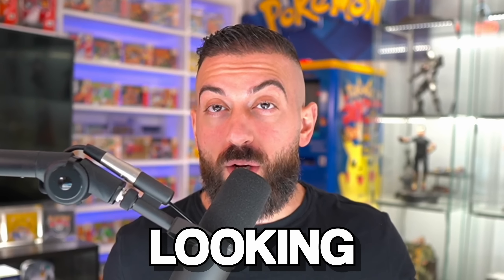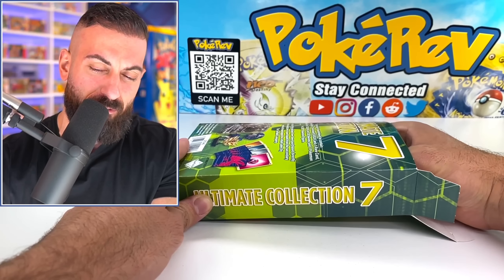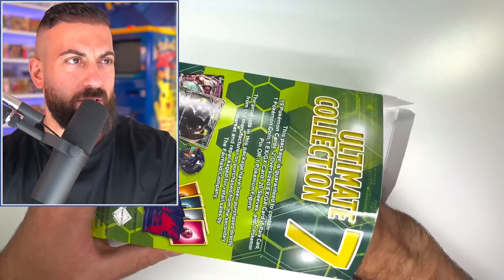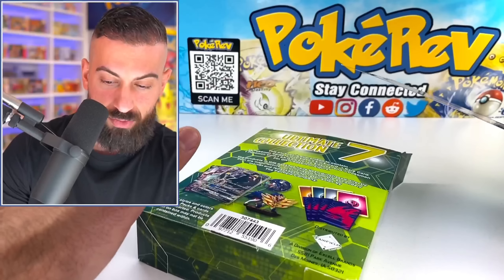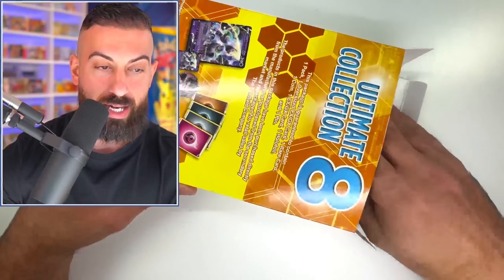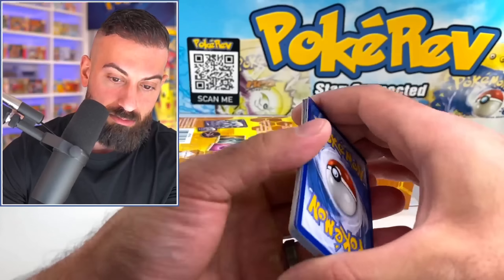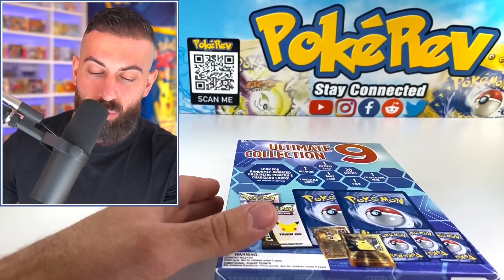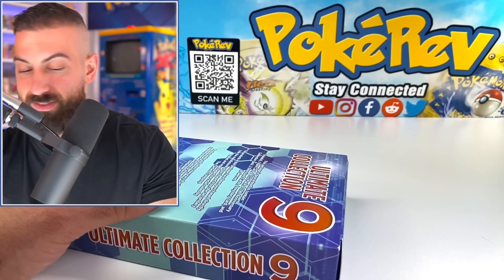I Opened Every Ultimate Pokemon Cards Box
I opened the ultimate Pokemon card collection boxes.

🛒 Shop
The PokéCave: